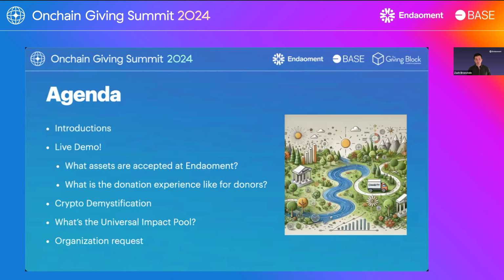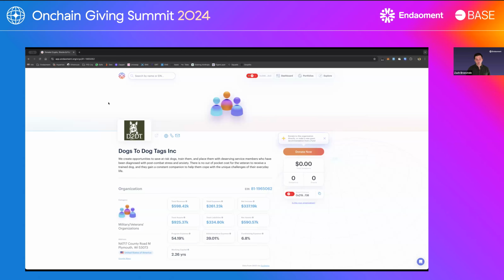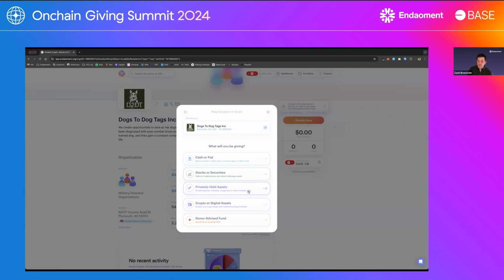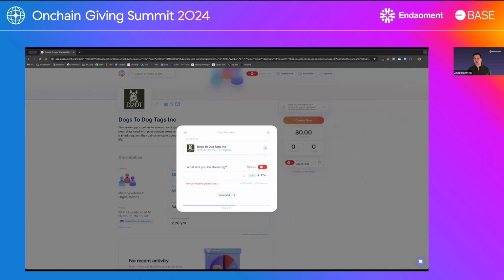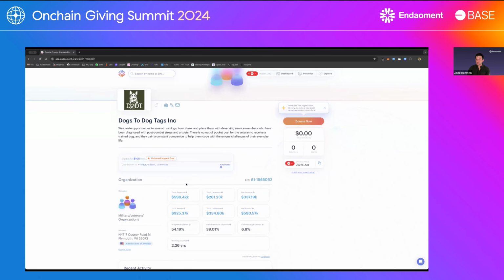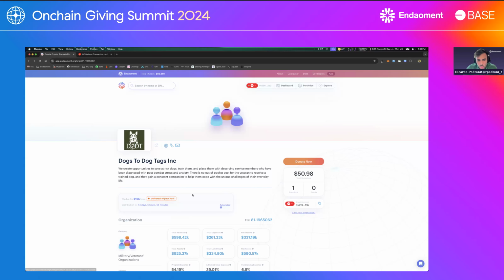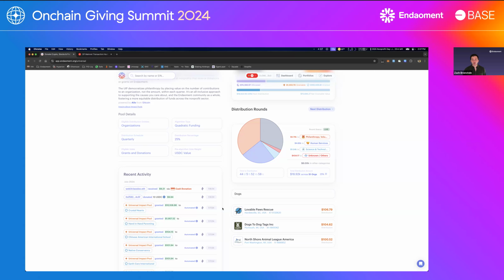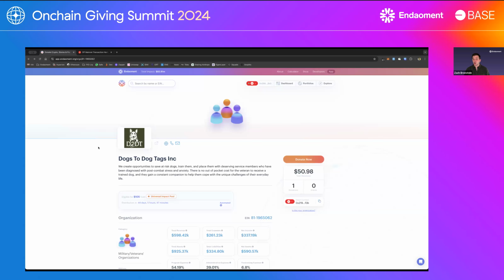How to Donate Cryptocurrency to Nonprofits: Complete Guide & Live Demo | Endaoment Platform Tutorial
Learn how to donate Bitcoin, Ethereum, and other cryptocurrencies to charity in this comprehensive guide and live platform demonstration from the Onchain Giving Summit. Endaoment's Zach Bronstein and Ricardo Pedroni show you exactly how to turn your crypto into charitable impact.

🎯 In this tutorial, you'll discover:

- How to get tax receipts for crypto charitable giving
- Real-time tracking of your charitable contributions
- Latest tools for cryptocurrency philanthropy

Perfect timing for end-of-year giving! Whether you're new to crypto donations or an experienced holder looking to maximize charitable impact, this guide covers everything you need to know about cryptocurrency philanthropy.